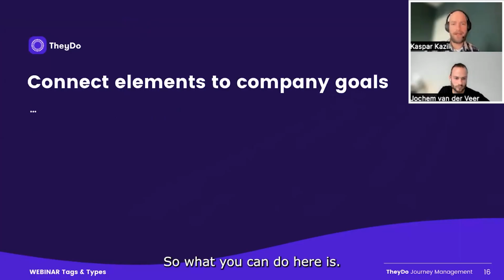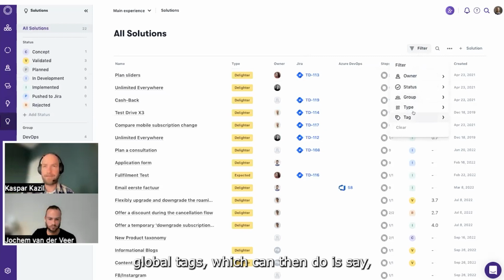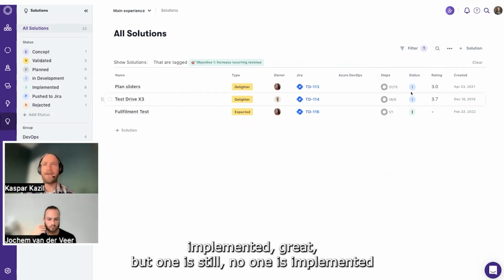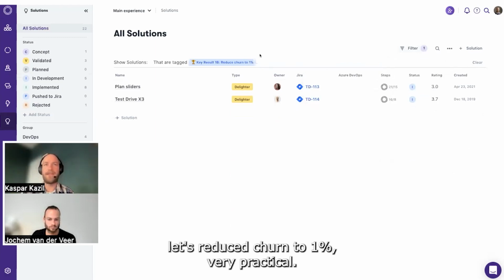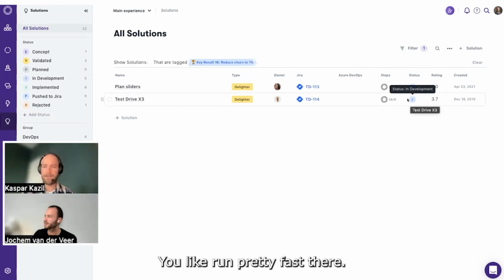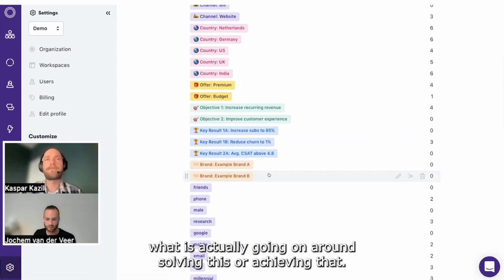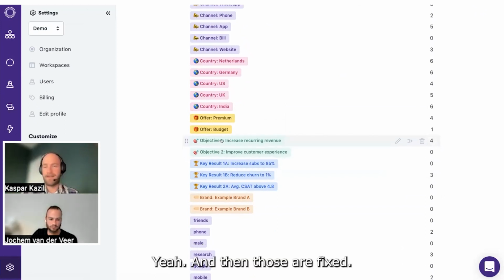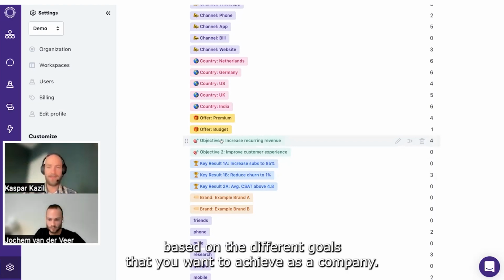Tags and types: Connect elements to company goals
TheyDo's CX lead, Kaspar Kazil, and Co-Founder and CEO Jochem van der Veer share how to use global tags to define your objective key results. Know exactly what is happening to achieve these goals.